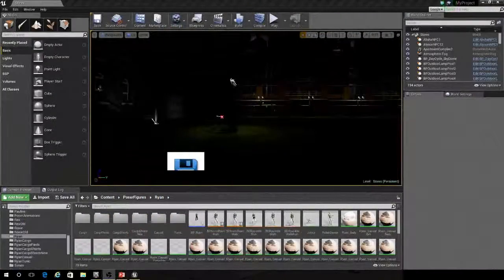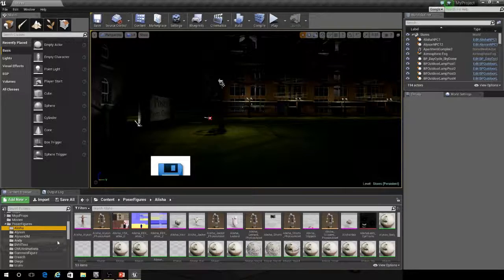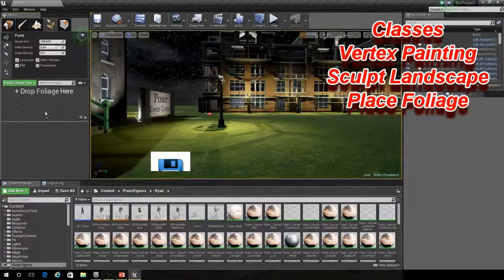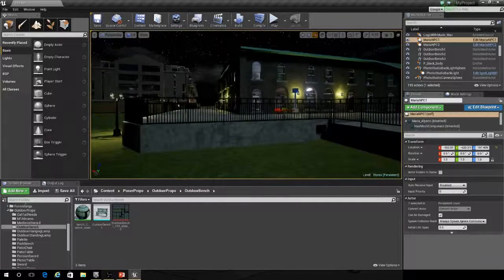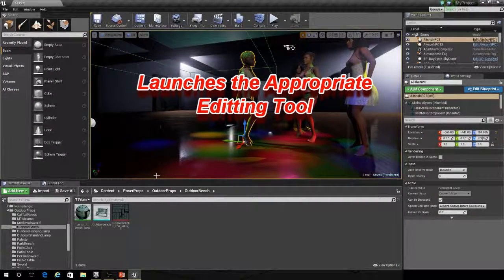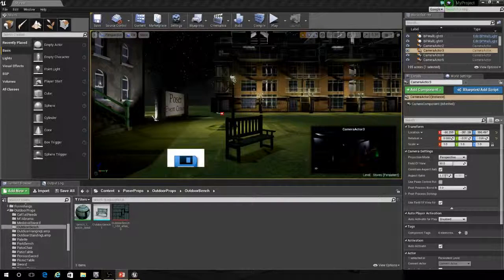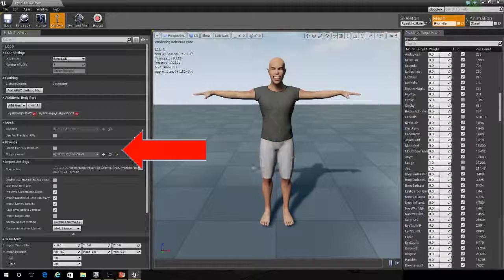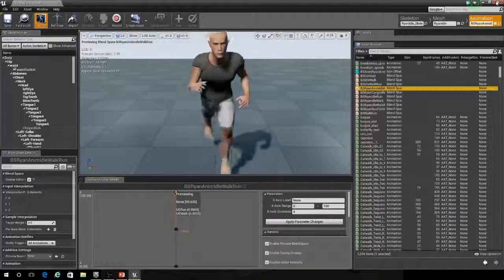Poser's Unreal Portal Development Environment Features Video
An Overview of the Development of Environment in Unreal Engine with the Poser Content Project in it.  This is how you will develop your games using the PUP Dev Environment.